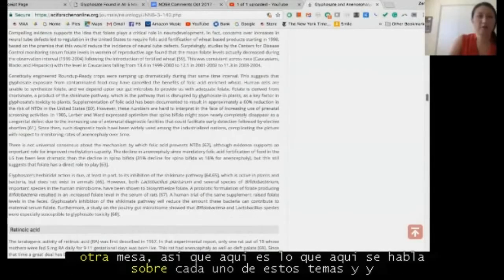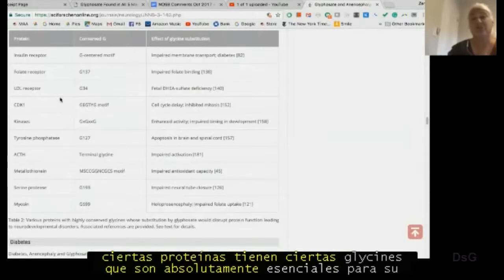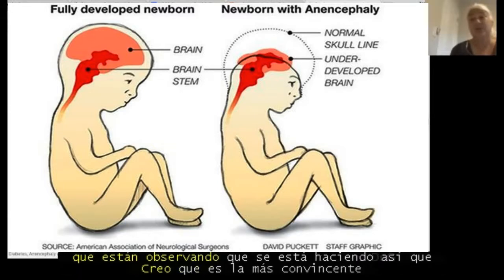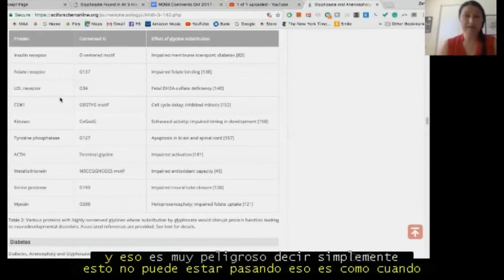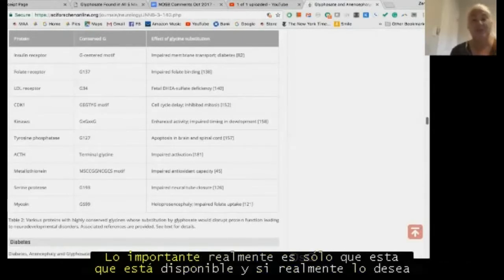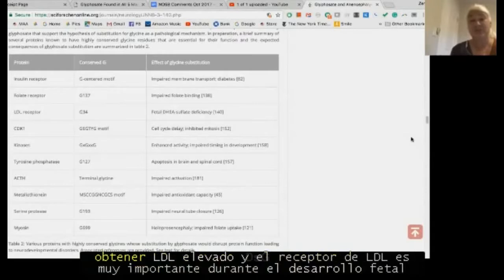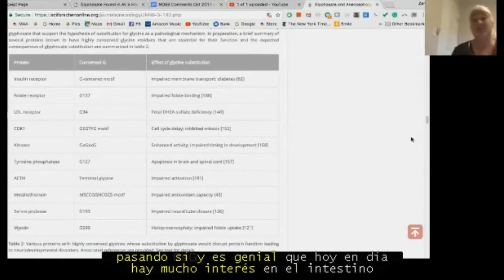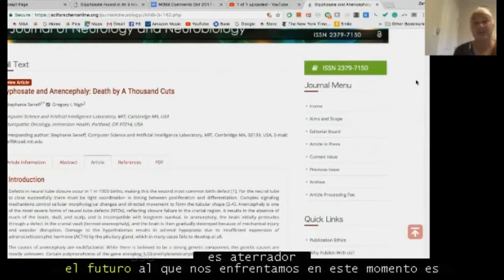Stephanie Seneff: Glifosato produce Anencefalia, Autismo e infertilidad masculina. (parte 2)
La Dra. Stephanie Seneff, científica del MIT, explica cómo los herbicidas de glifosato (Roundup), los más utilizados en el mundo, probablemente contribuyan a la anencefalia, defectos de nacimiento y otros problemas de desarrollo. Este es un video y un documento cruciales para compartir con sus médicos y amigos. Entrevistado por Zen Honeycutt of Moms Across America. 12 de oct de 2017
Para más información sobre los herbicidas de glifosato y lo que puede hacer
Enlace directo a papel https: //

Dr. Stephanie Seneff MIT scientist explains how glyphosate herbicides, ( Roundup) the most widely used in the world, is likely contributing to anencephaly, birth defects, and other developmental issues. This is a crucial video and paper to share with your doctors and friends. Interviewed by Zen Honeycutt of Moms Across America. Oct 12, 2017